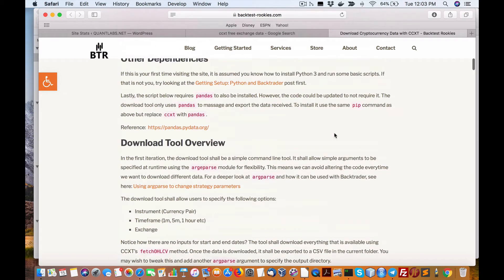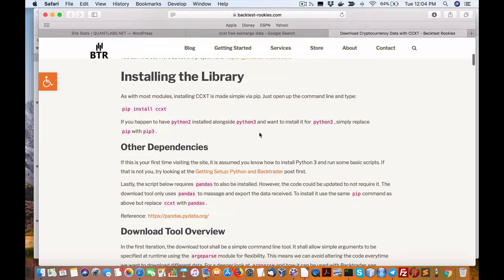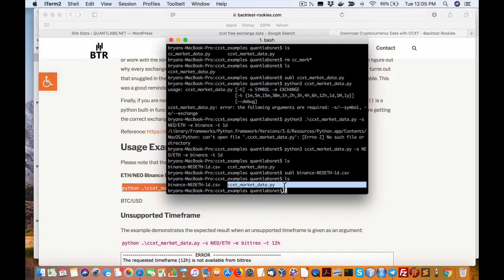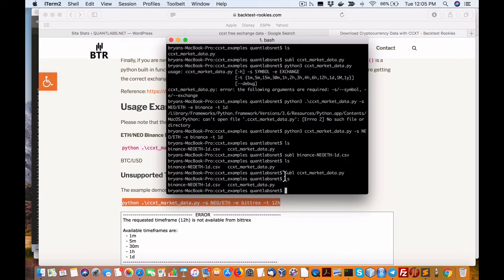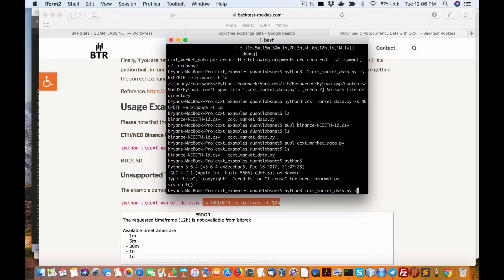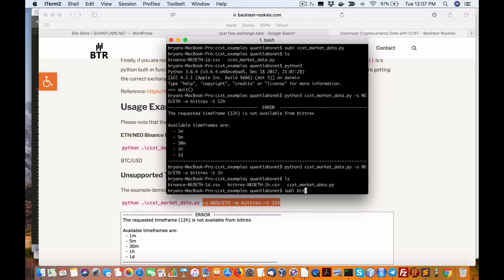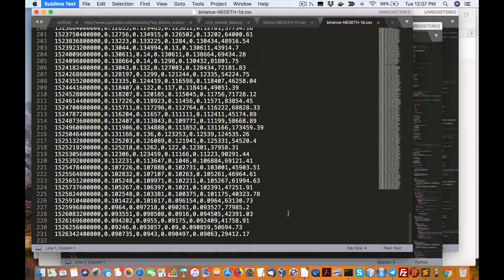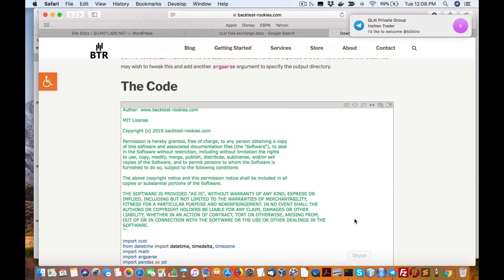Easy Python script to download crypto currency market data with CCXT package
Here is a FREE fast tutorial

This is a quick and dirty script to show you how to download crypto currency market data from Binance and Bittrex! This works with no fund nor registration on the exchange!